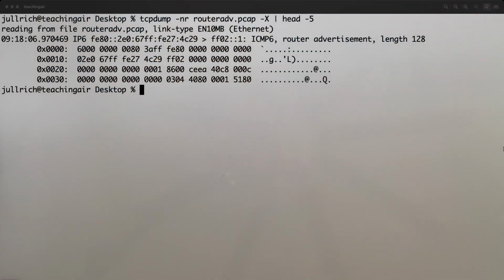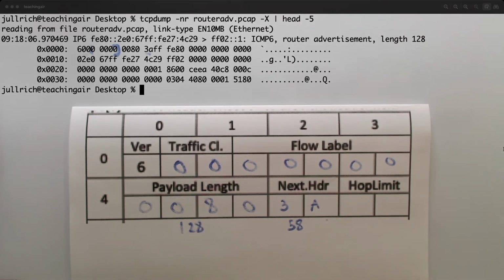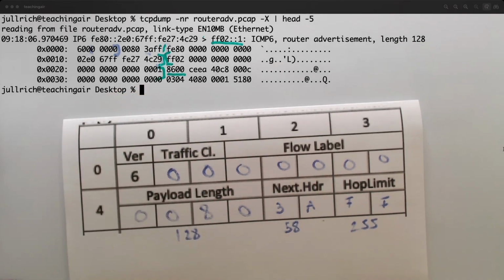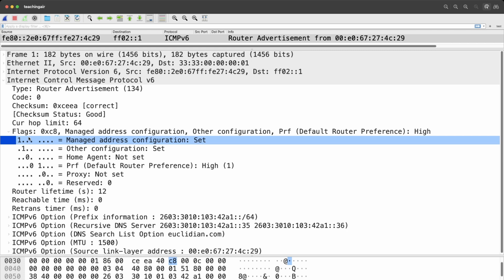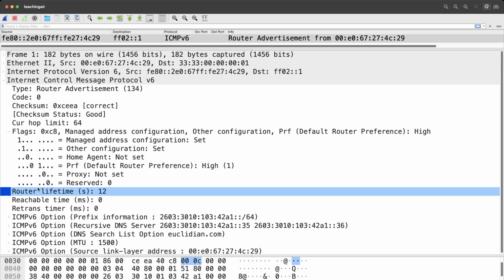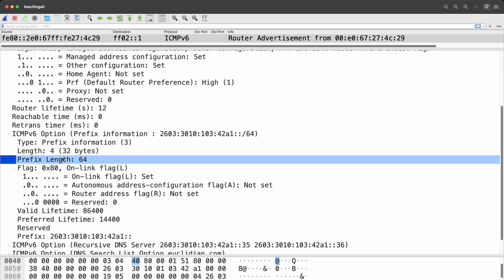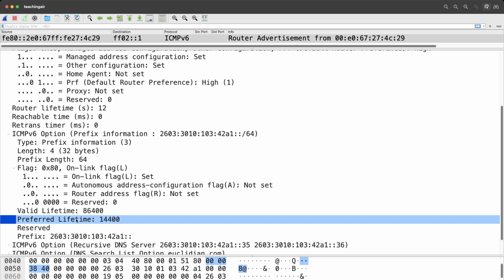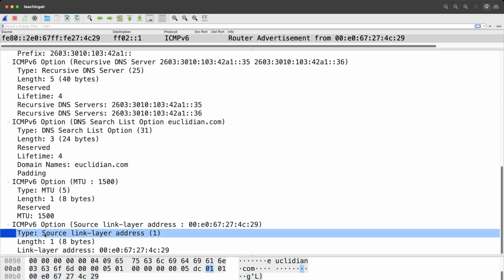Packet Tuesday - IPv6 Router Advertisements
IPv6 Router Advertisements are one of the key features of IPv6. Router Advertisements will in many cases replace DHCP as protocol to configure networks, in particular in smaller networks like home networks.